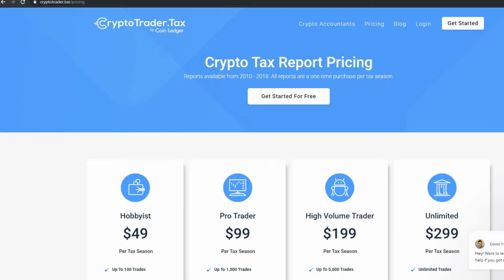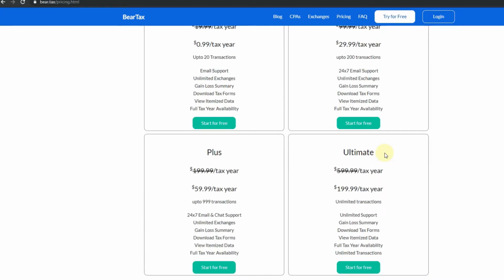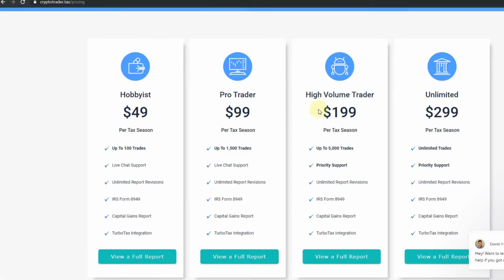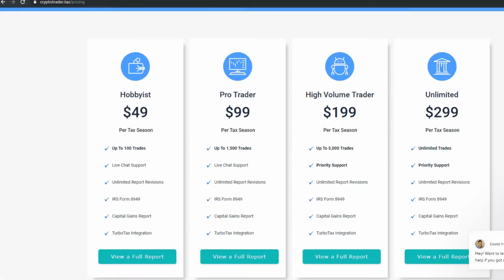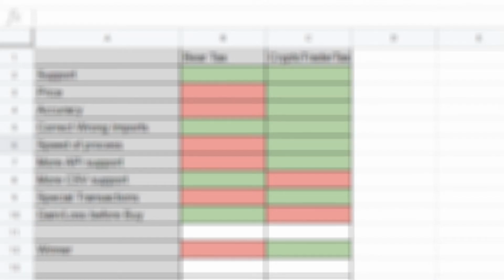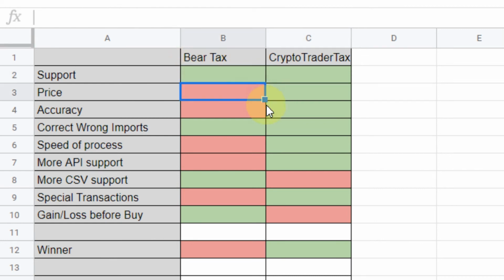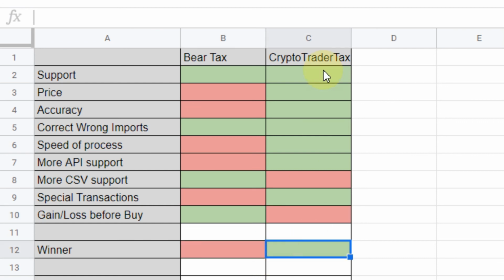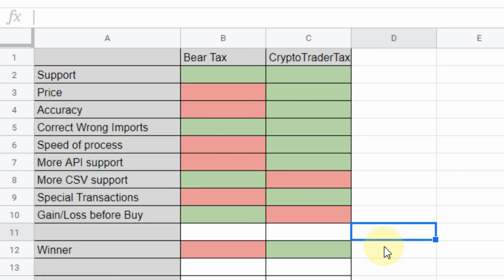Cryptotrader.tax Vs Bear.tax Which One Is The Best Bitcoin Tax Or Crypto Tax Solution?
The probably most secure way to store cryptos are Trezor or Nano S. Buy them cheap on Amazon with this